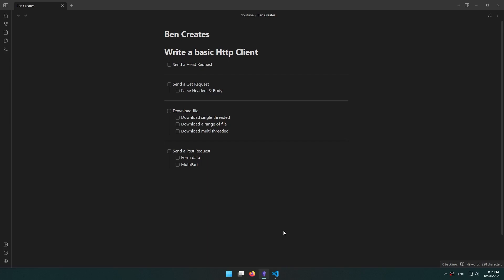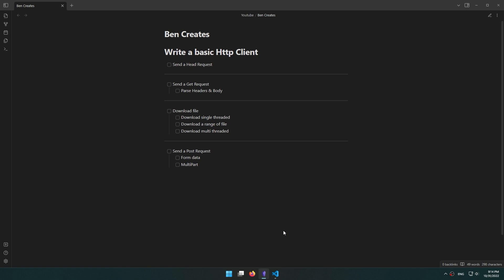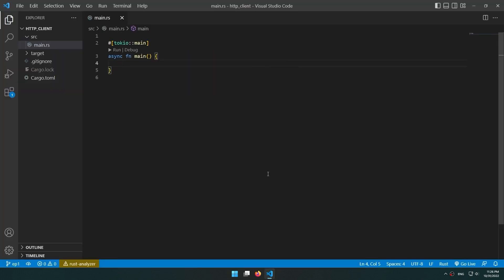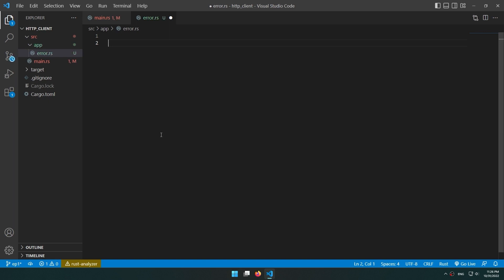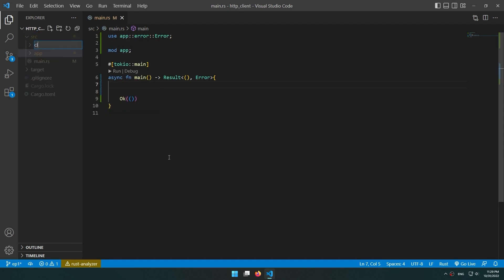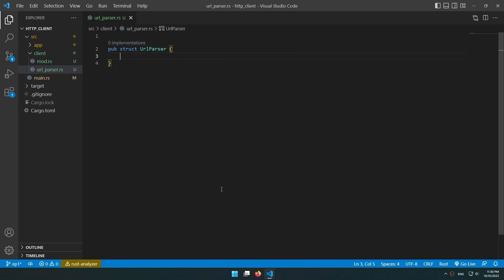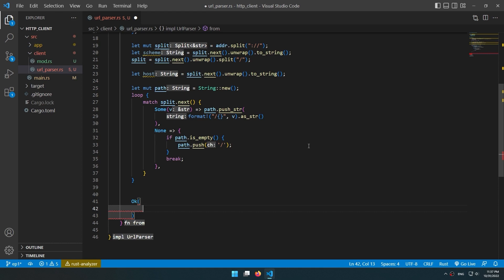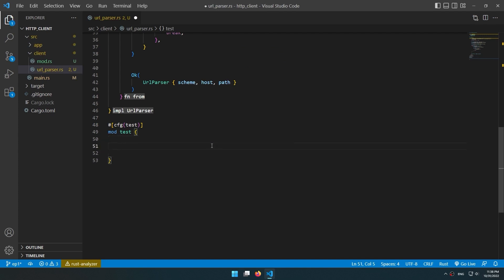Let's Write an HTTP Client in Rust - E01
In this series, we're gonna write a simple HTTP Client in rust
EP 01 content:
- Write our URL parser